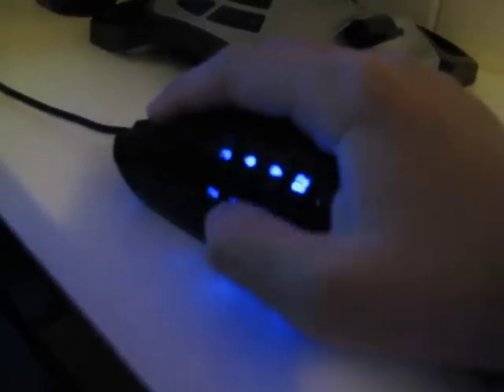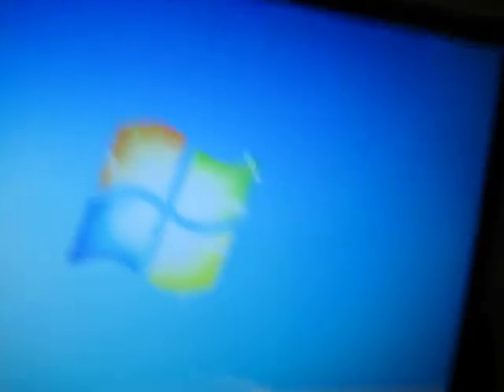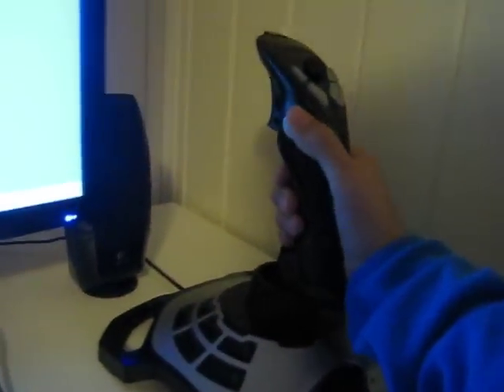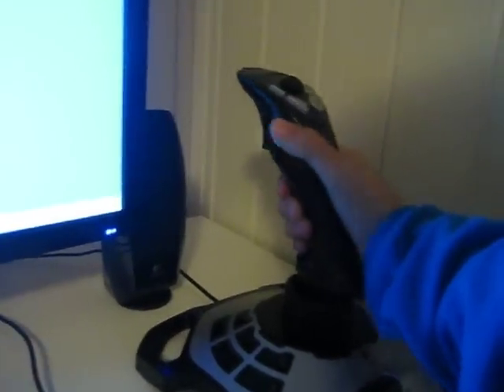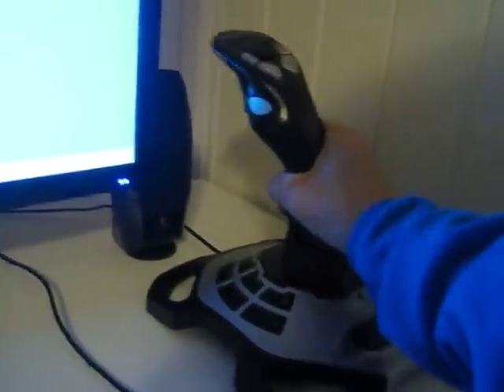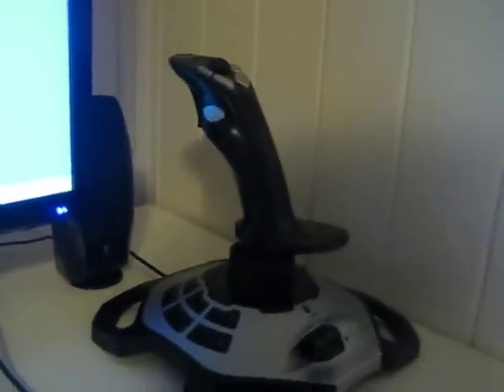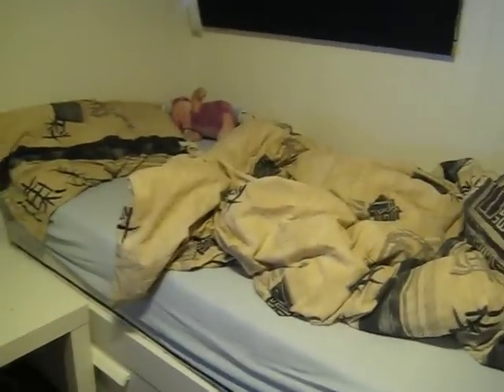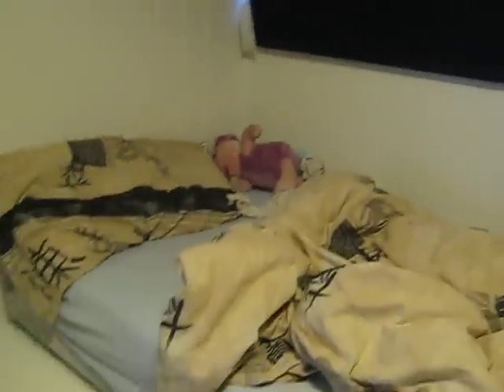My gaming set up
Sorry, to lazy to write down the specs, but you'll find them on my user :)
Hehe :P Hope the vid is good enough for you and I will continiue make